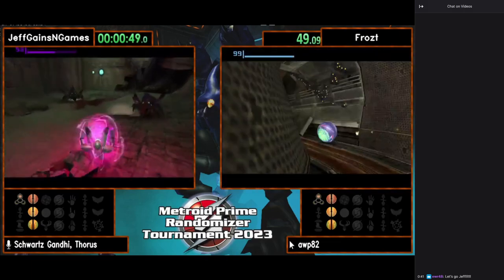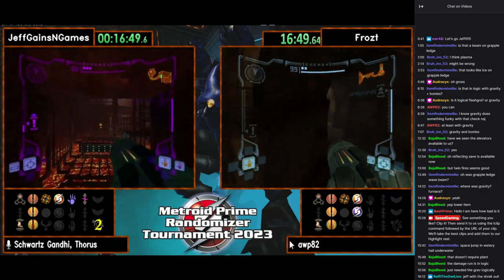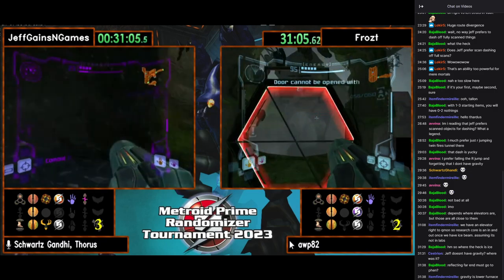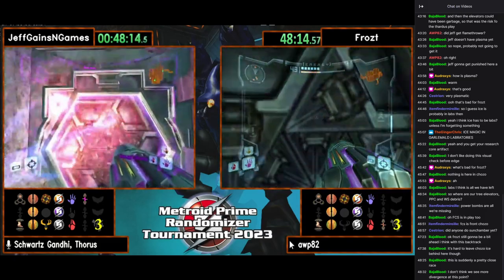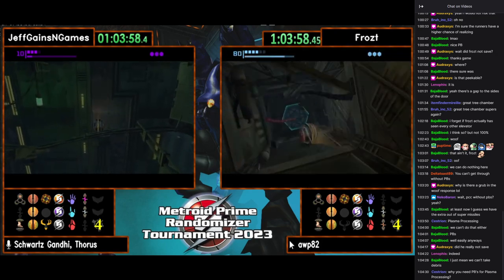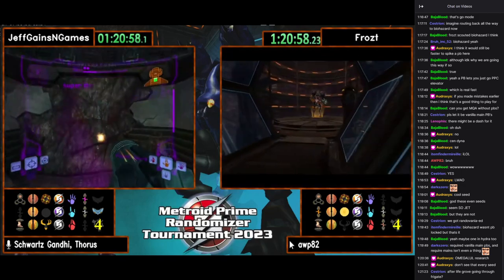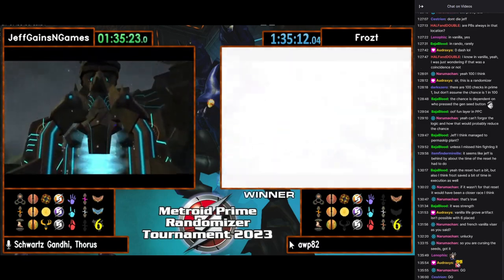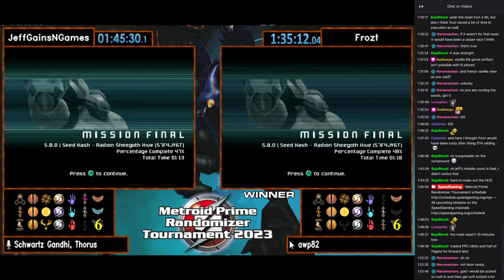Metroid Prime Randomizer 2023 Tournament - Round 2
This is a replay of my round 2 match of the Metroid Prime Randomizer 2023 Tournament originally broadcasted on Speedgaming.
Thank you to Speedgaming for hosting myself, the tournament, and the many other events/races.
Please support Speedgaming at both thank you.